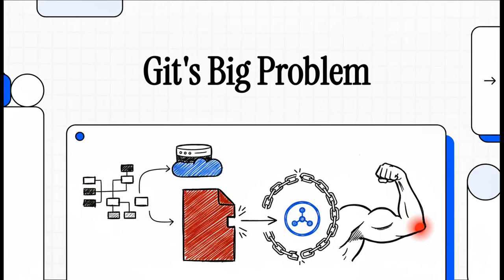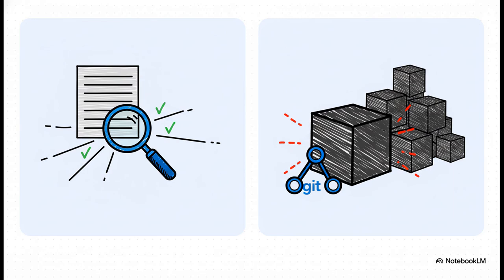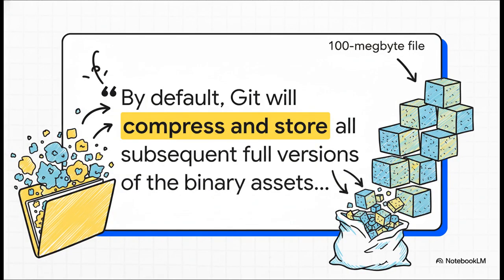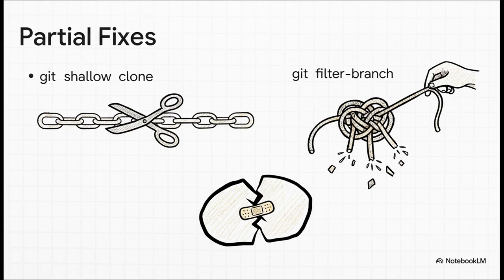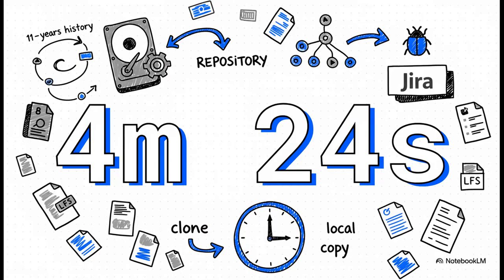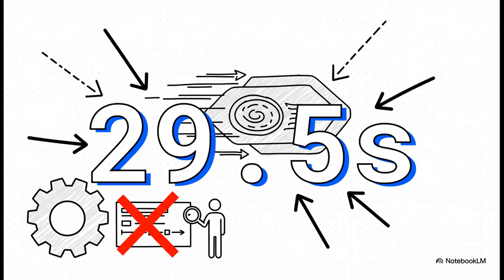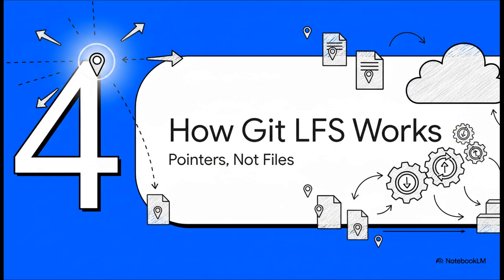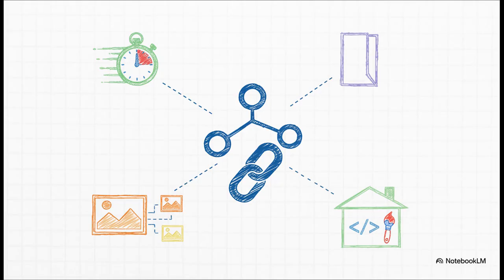Git's Big Problem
Git LFS and its usage